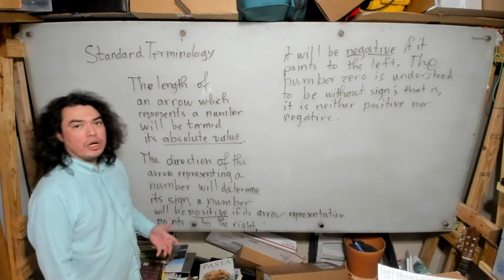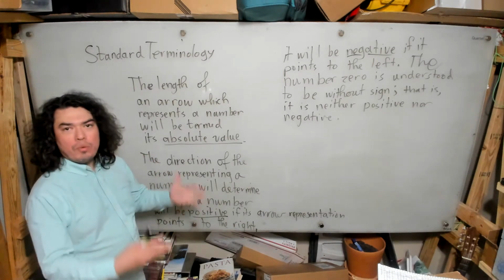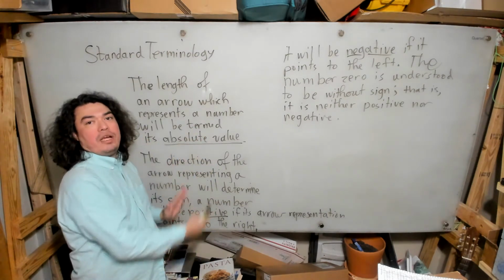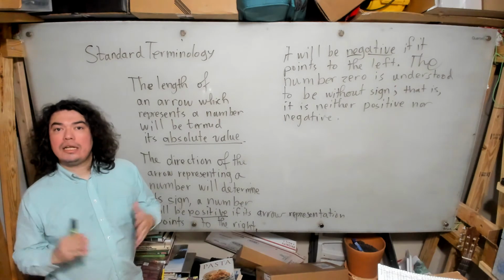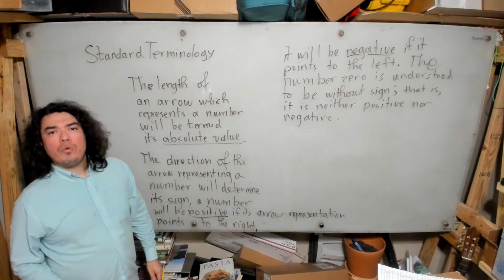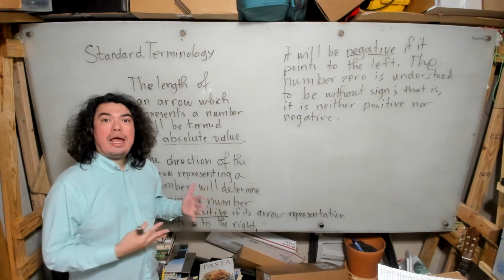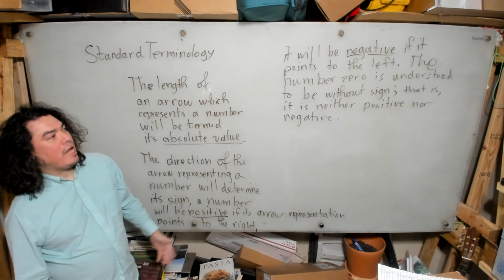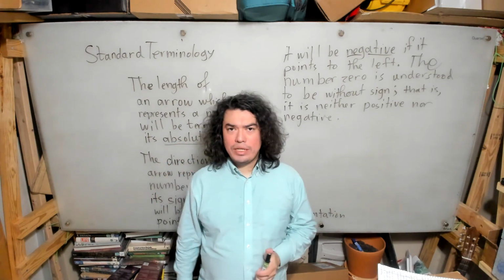Numbers on a Number Line Video 12